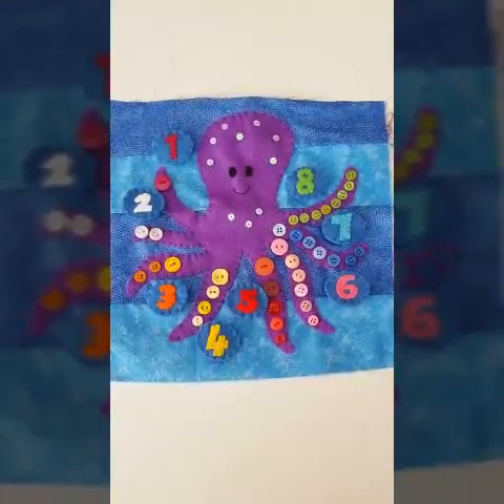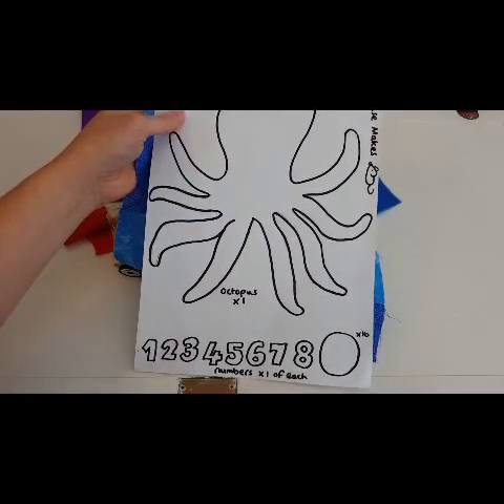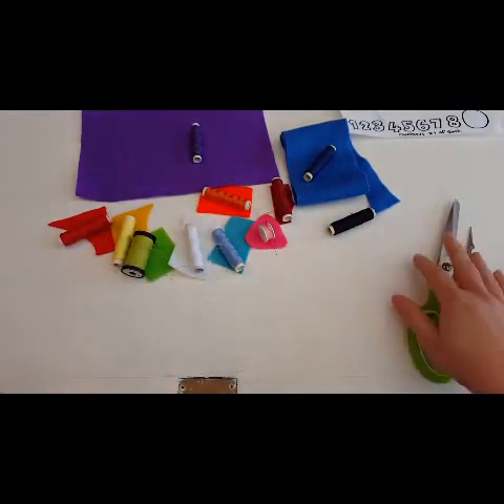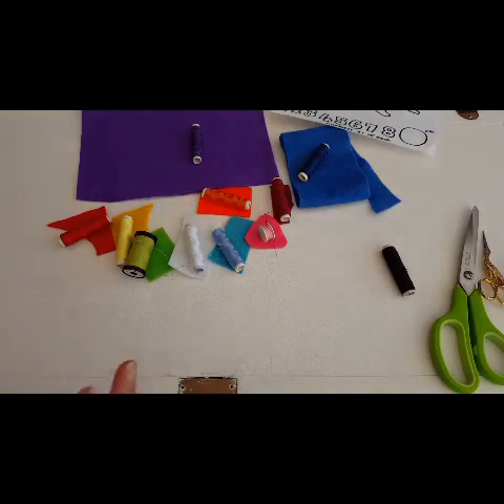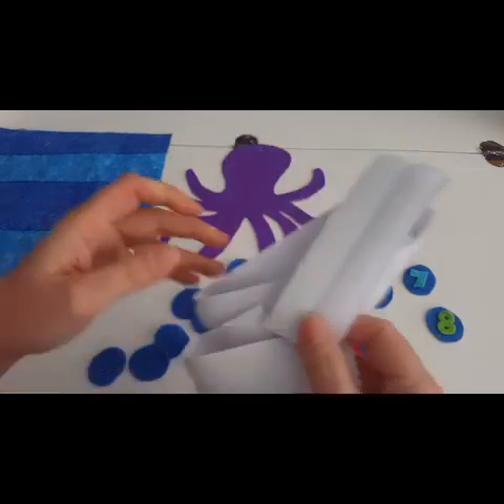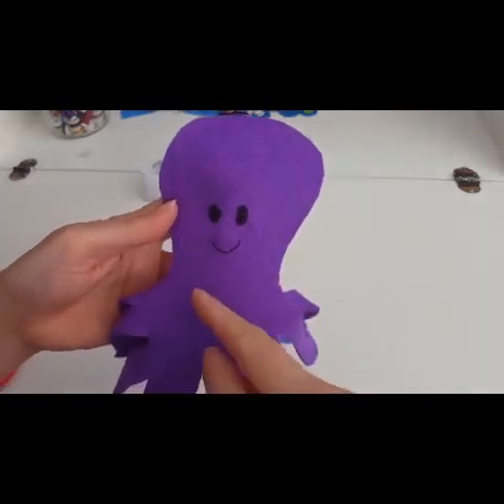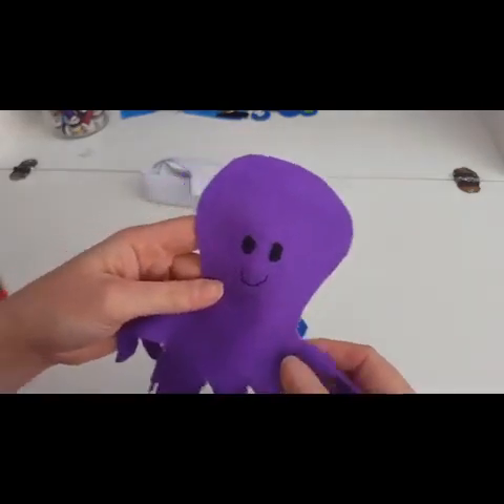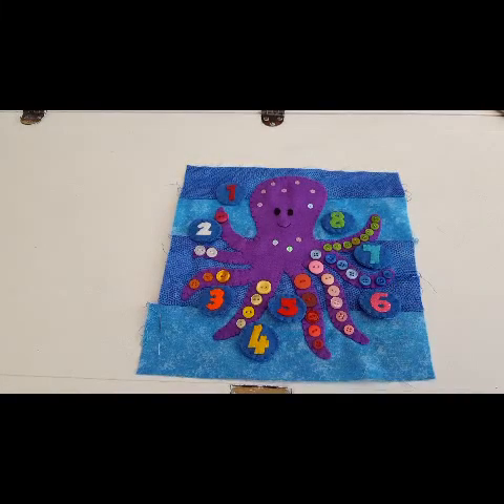How to make an Octopus Quiet Book Page